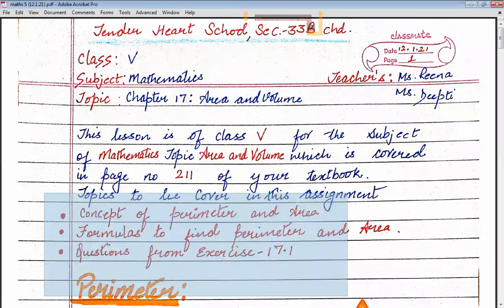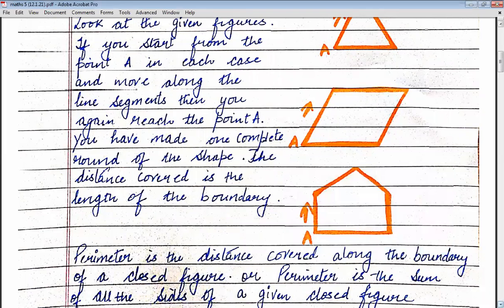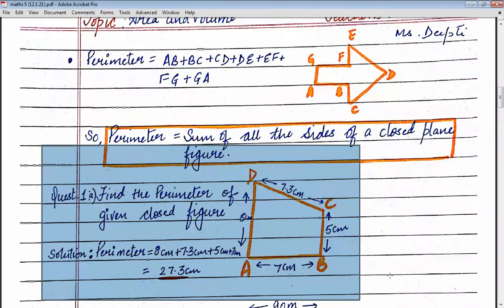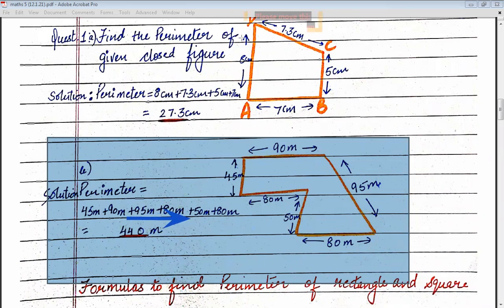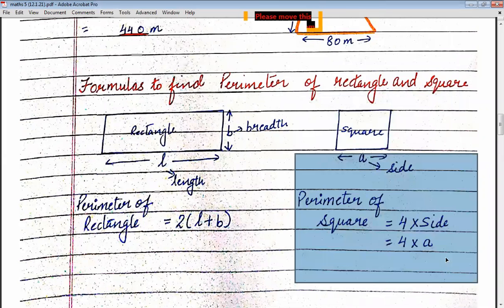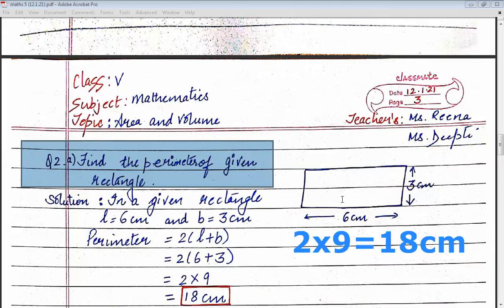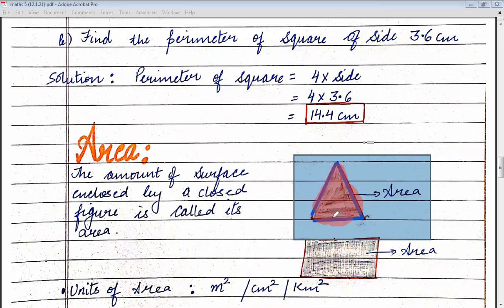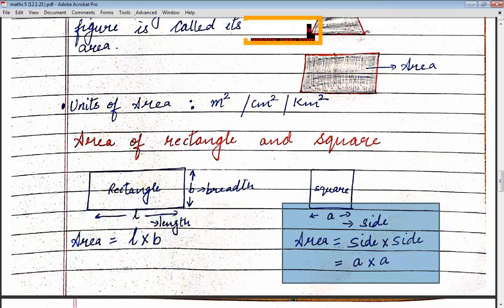Maths Class 5 Topic Area and Volumepart1